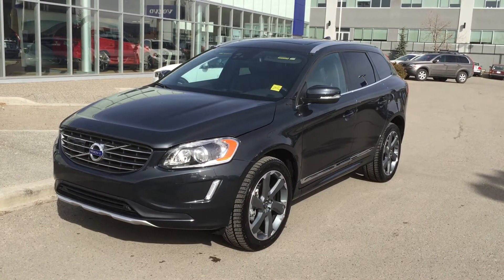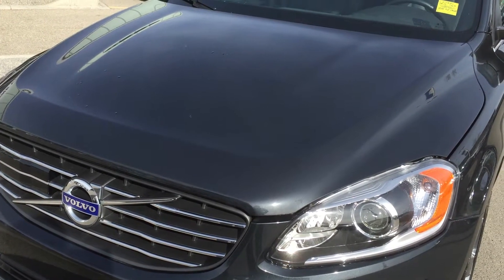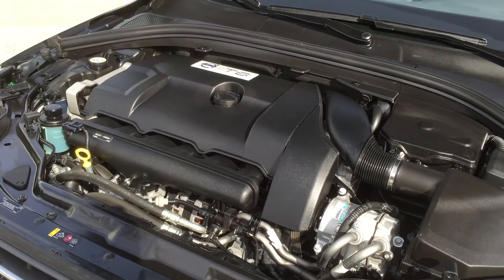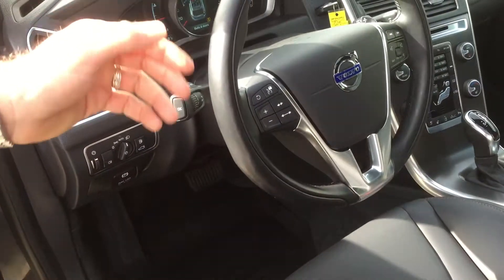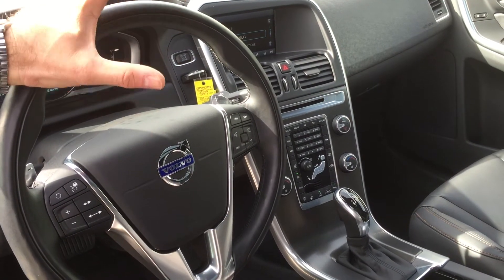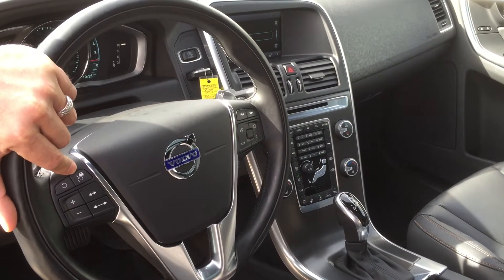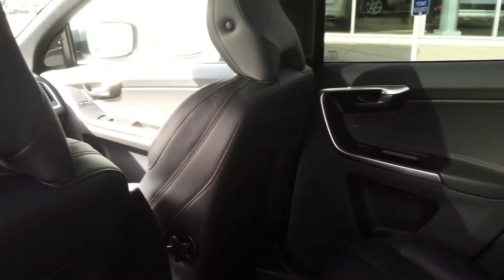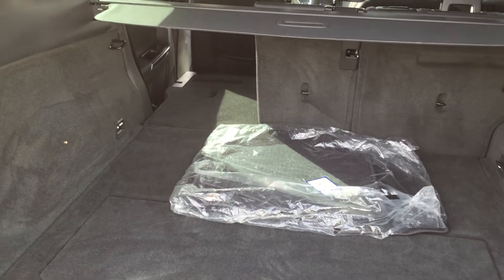2015 Volvo XC60T6 AWD Platinum Pkg V10570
Sport Pkg / 20" Wheels / Tech Pkg / Bliss Pkg / Climate Pkg / Xenon / Back up Camera / Navigation with Voice command / Premium Sound.